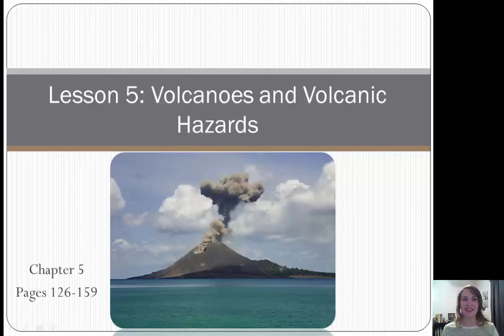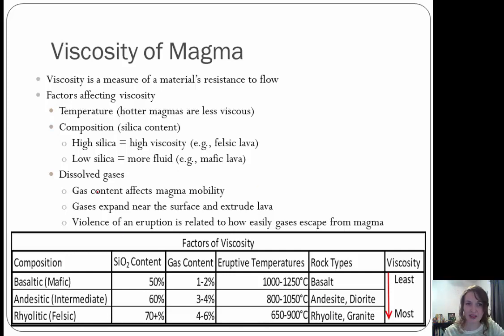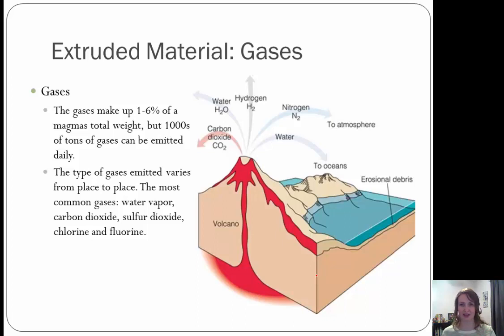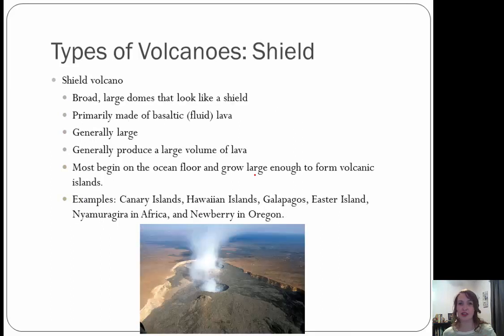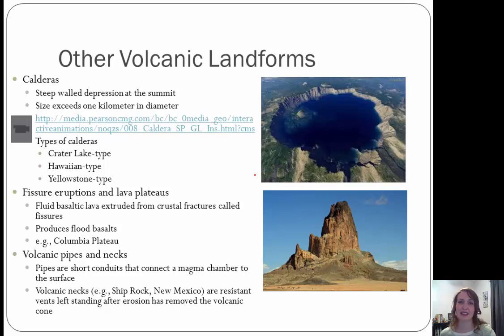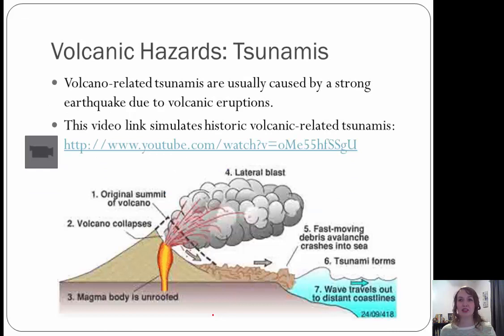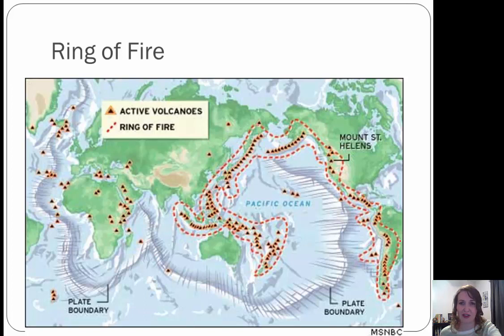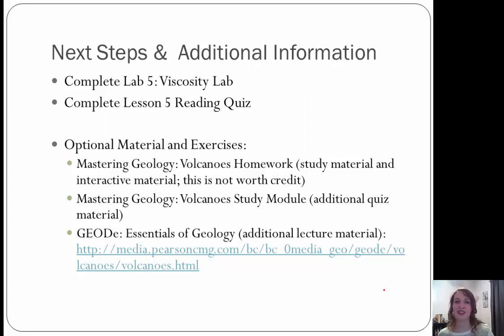Lecture 5 Volcanoes